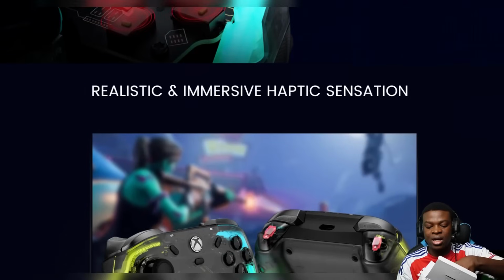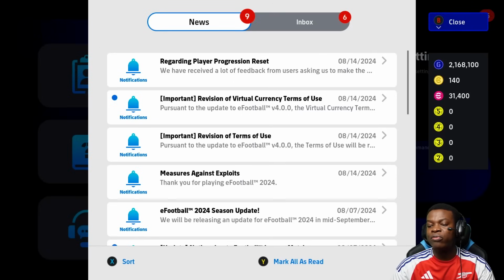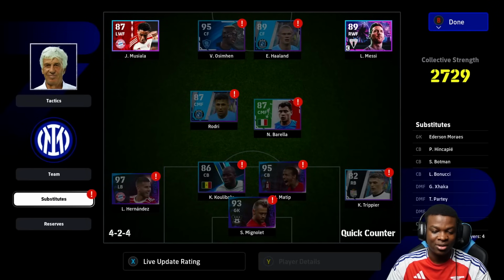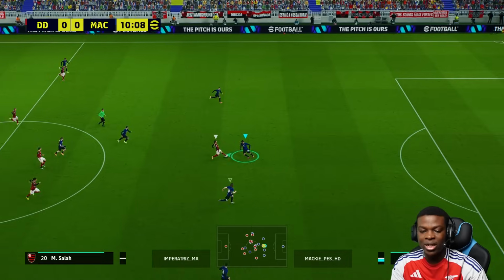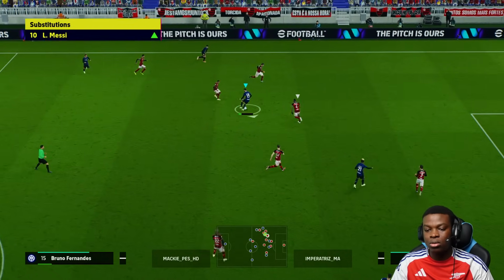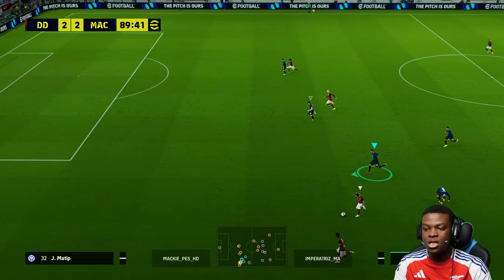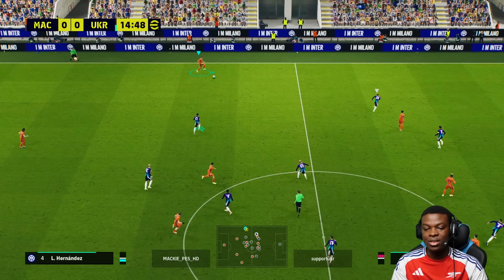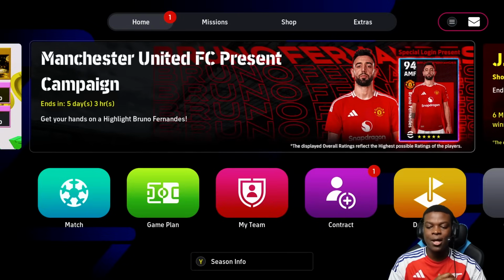Is eFootball Console Better Than eFootball Mobile? 🤔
KALEID XBOX CONTROLLER

eFOOTBALL PES 2024 MOBILE GAMEPLAY